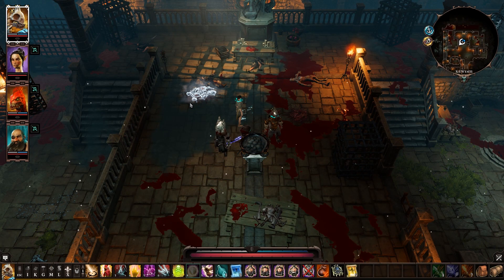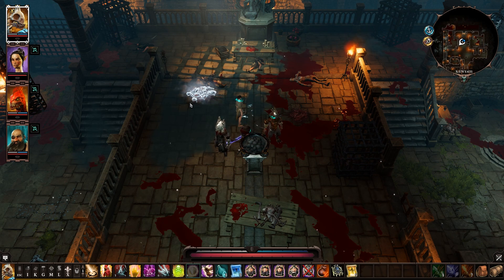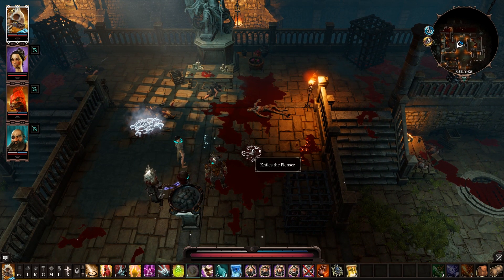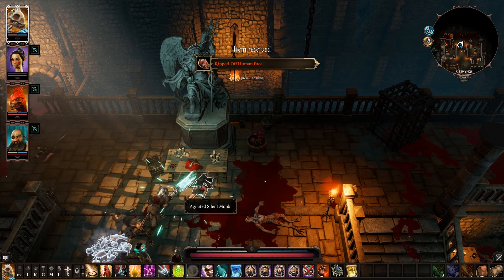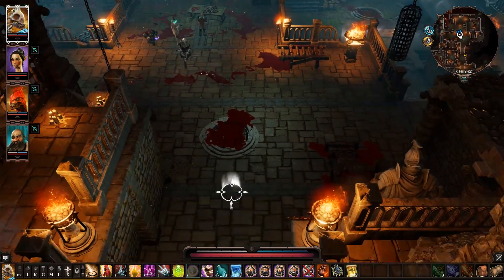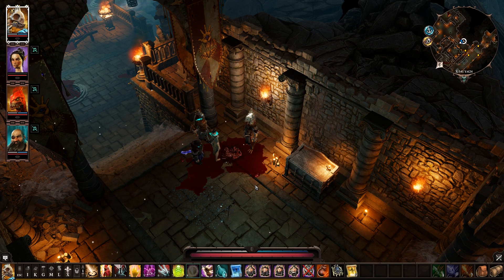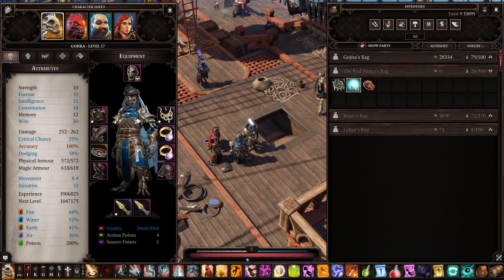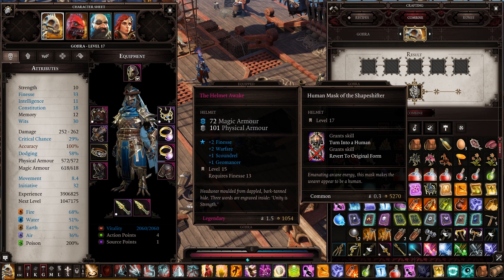How To Use the Face Ripper + A Better Alternative | Divinity Original SIn 2 w/ CDeltaT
A quick write up of whats needed and what to do

1. Face Ripper - Kniles in Fort Joy Dungeon
2. Source Orb - Found in Act 2 (May be inaccurate don't know exact locations, internet says Lord Withermoore may Have one in Act 1)
3. Use face ripper on body to get face
4. Combine Source orb and Face
5. Add Faces of all races to get a completed mask

Alternatively you can kill Windego once you escape Fort Joy and have a completed mask

Divinity: Original Sin 2 -

Gather your party and develop relationships with your companions. Blast your opponents in deep tactical turn-based combat. Use the environment as a weapon, use height to your advantage, and manipulate the elements.
Ascend as the god that Rivellon so desperately needs.
Explore the vast and layered world of Rivellon alone or with up to 4 players in drop-in/drop-out co-operative play. Go anywhere, kill anyone, and explore endless ways to interact with the world. Continue to play in the brand-new PvP and Game Master modes.